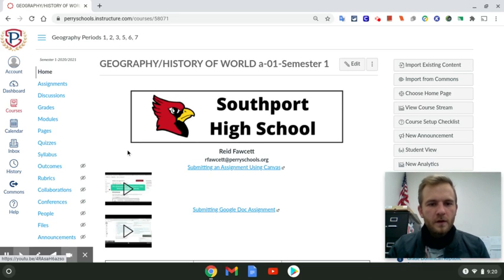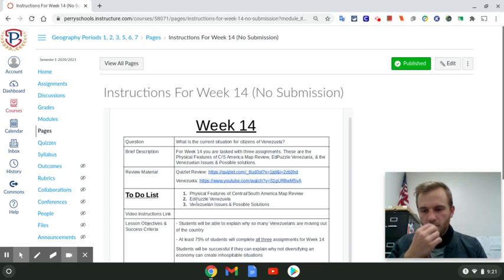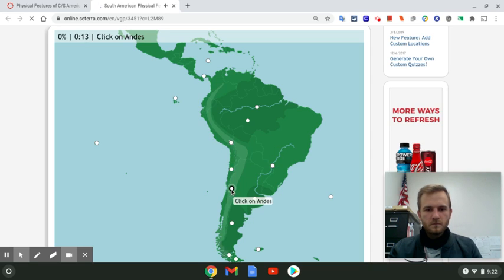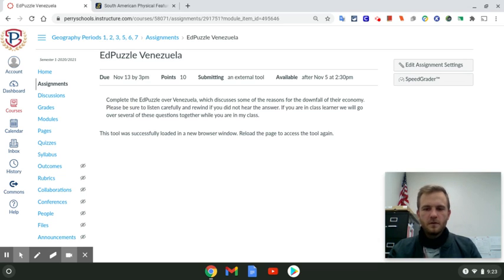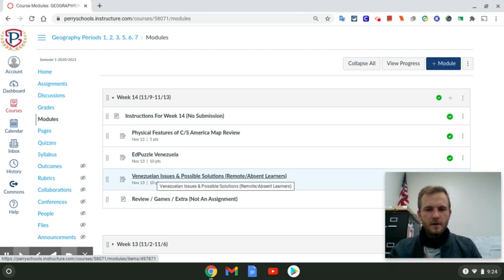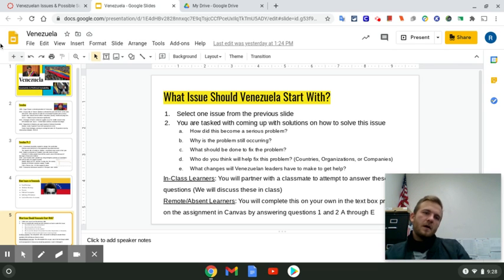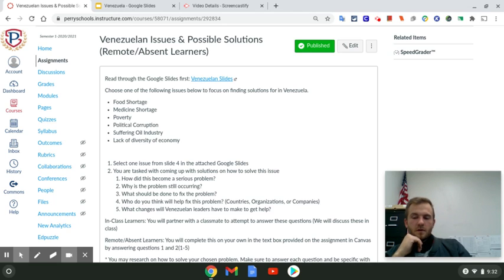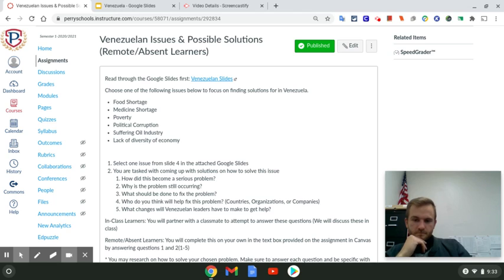Instructions for Week 14 (11/9-11/13)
Video instructions on how to complete the three assignments for Week 14 in Mr. Fawcett's Geography class.